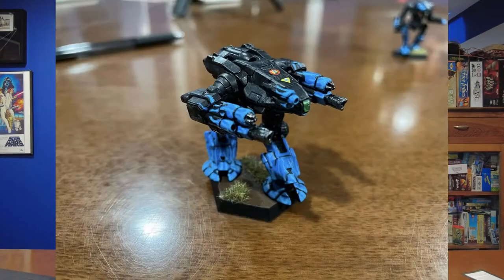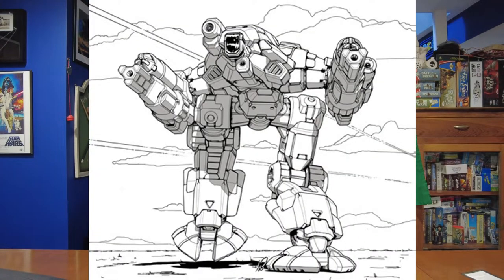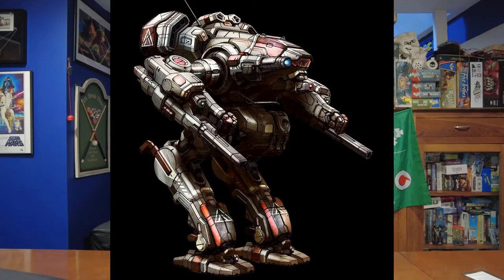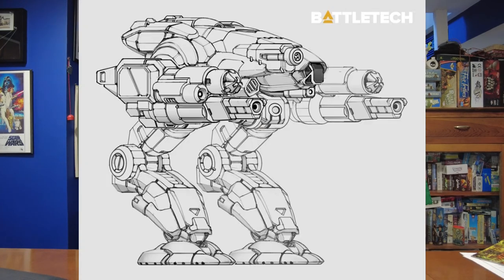Nightstar, Grokking Battletech